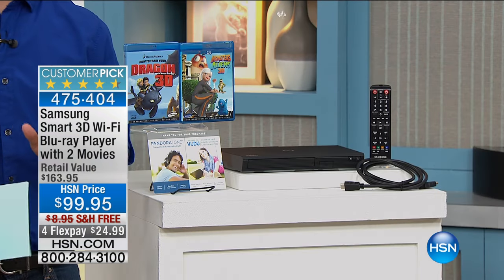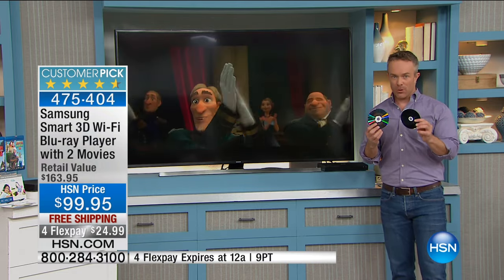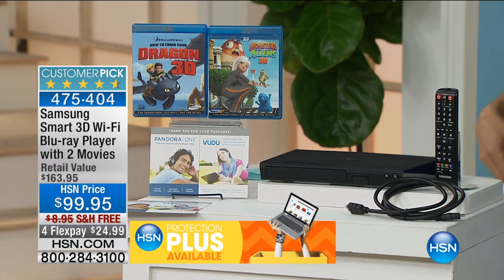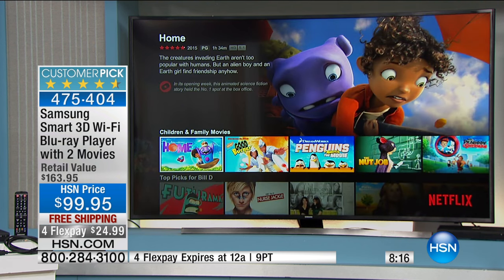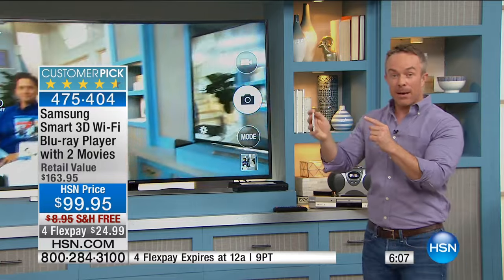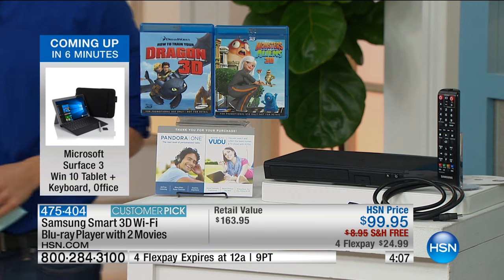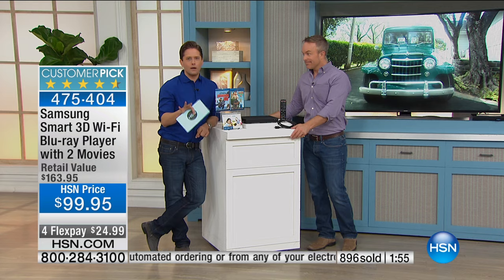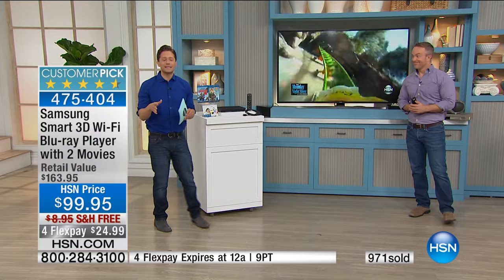Samsung Smart Bluray Player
Samsung Smart 3D WiFi Bluray/DVD Player with 2 Bluray Movies and Pandora One
Still haven't made the leap from VHS? Imagine your family gathered around your HDTV, finally able to enjoy its 3D...